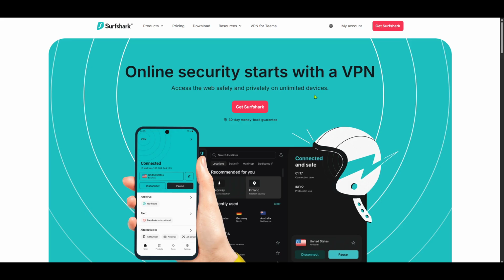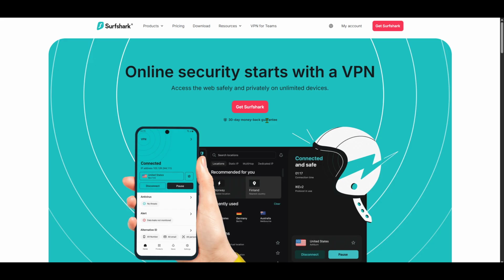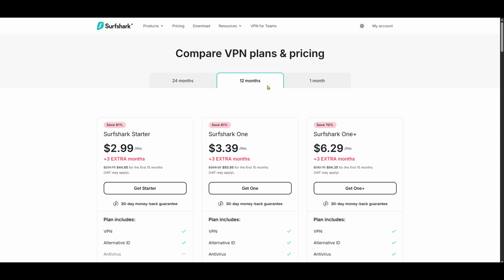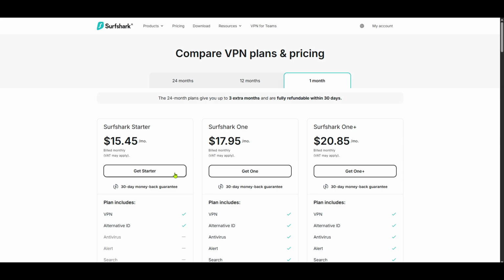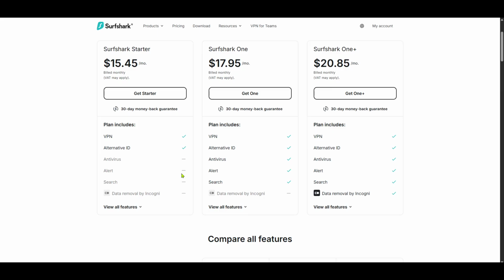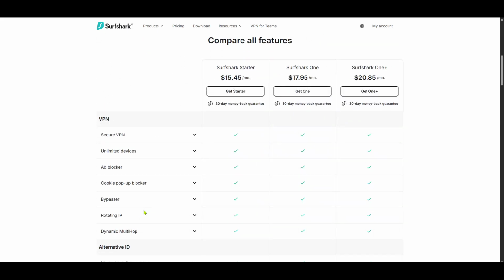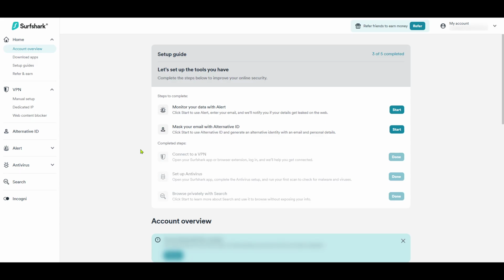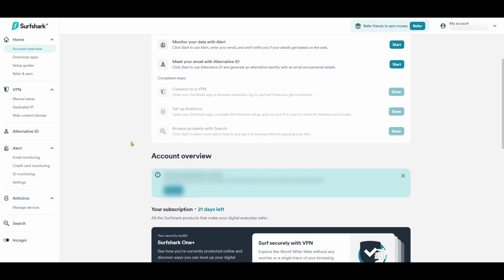How To Get Surfshark For Free Quick Method [2025 Guide]